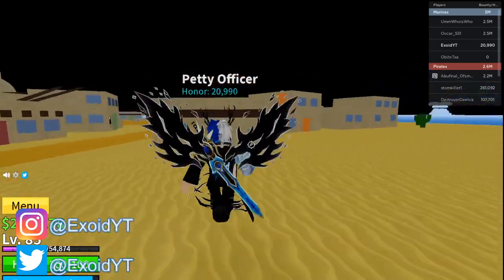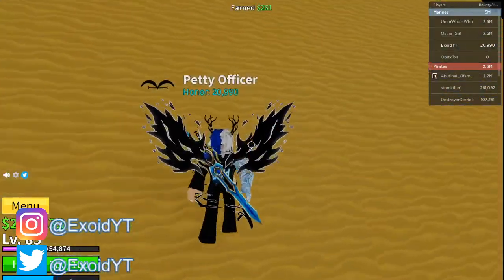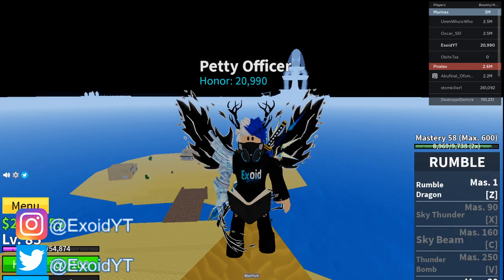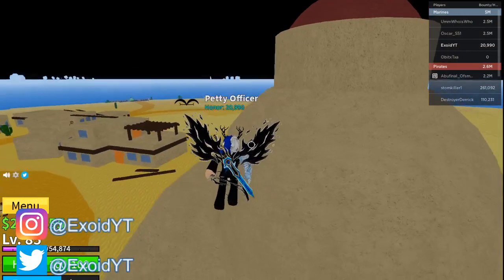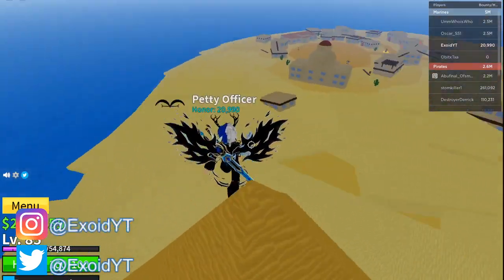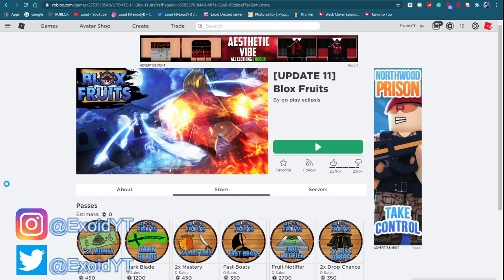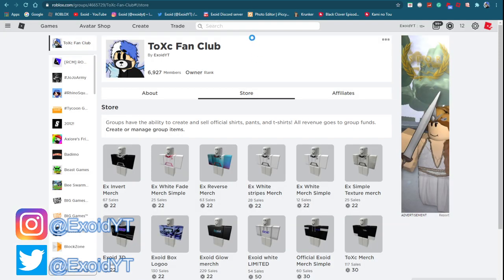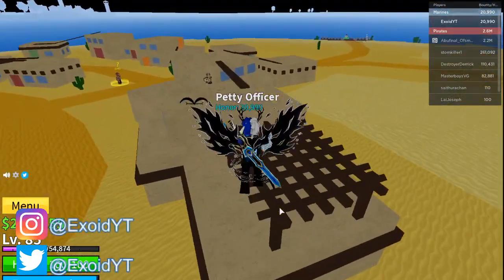*UPDATE 11* ALL BLOX PIECE/BLOX FRUITS CODES! *AUGUST 2020* [Roblox]